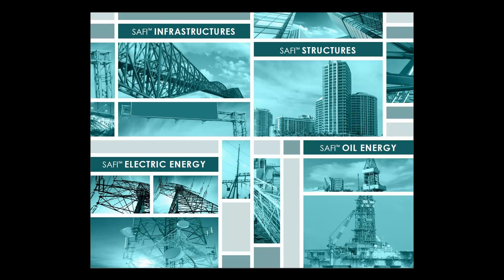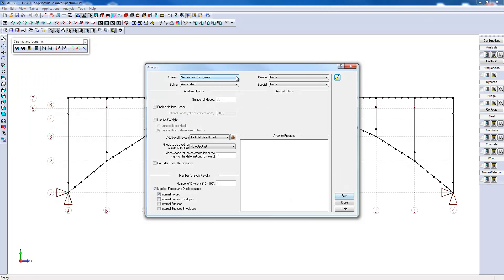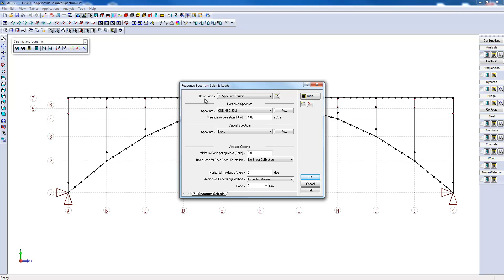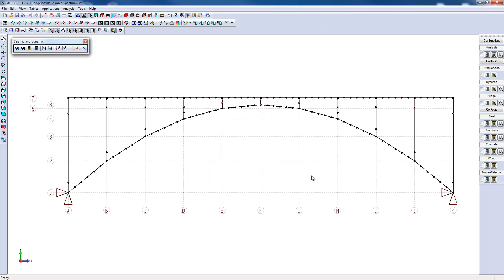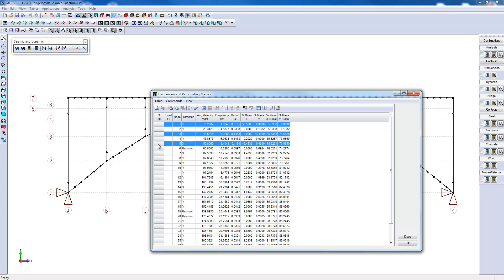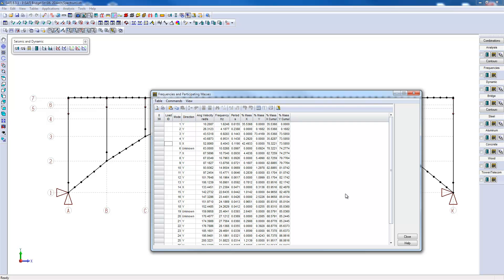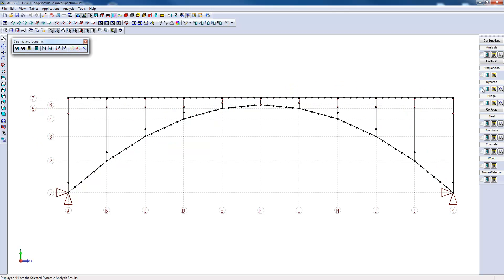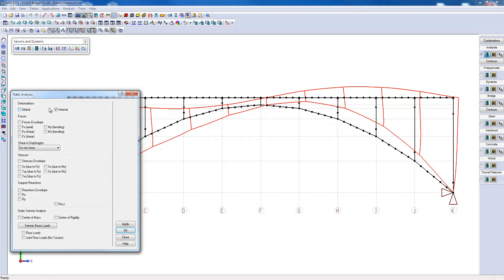Natural Frequency and Seismic Analysis in SAFI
SAFI Software Learning Center
Subject: Natural Frequency and Seismic Analysis